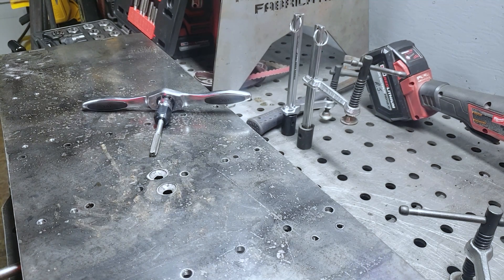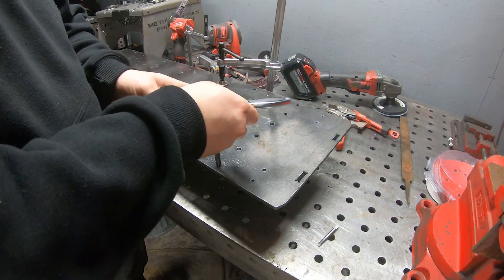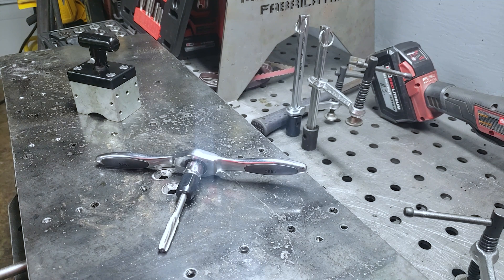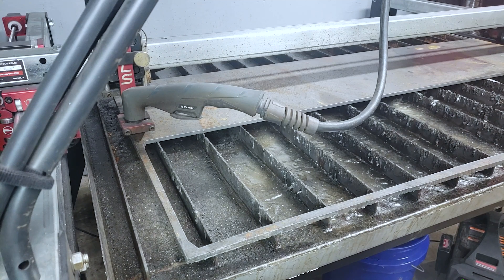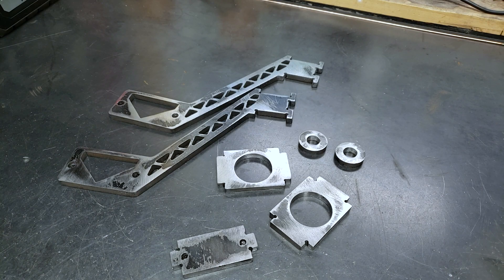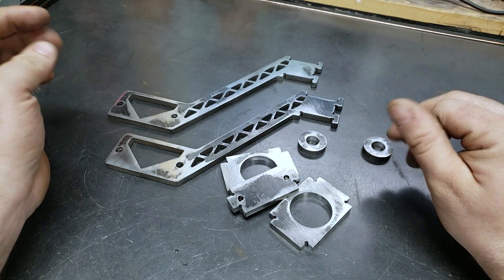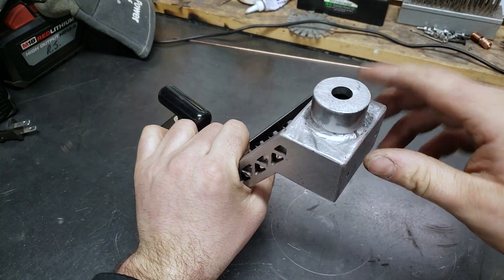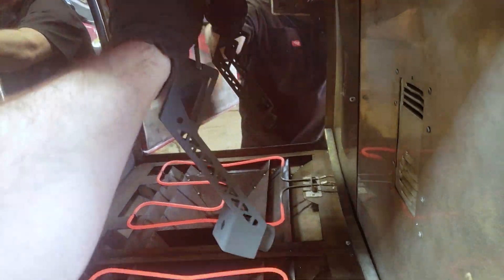Magnetic taping fixture tool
I decide to make my life easier after all the hard work was done, to make a magnetic taping tool that holds your tap perpendicular to your work piece so you get perfectly tapped holes every time.

This is the first video in a new series I'm starting called One day builds where hopefully I can crank theses cool projects out in a Afternoon.